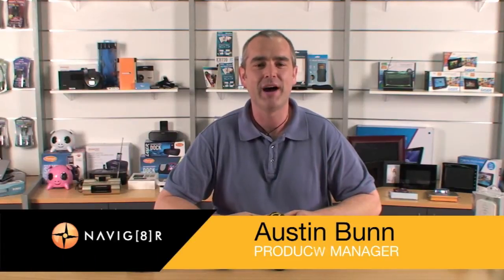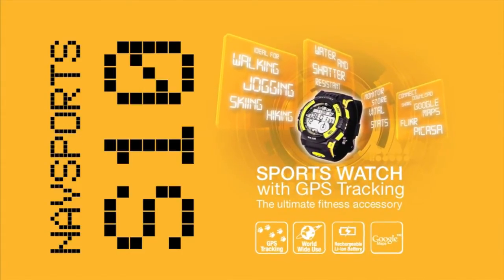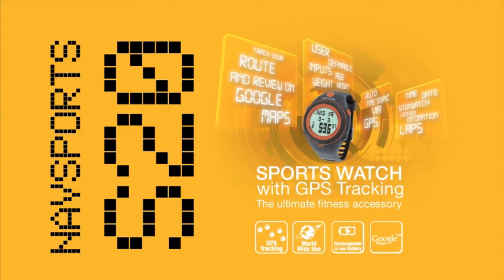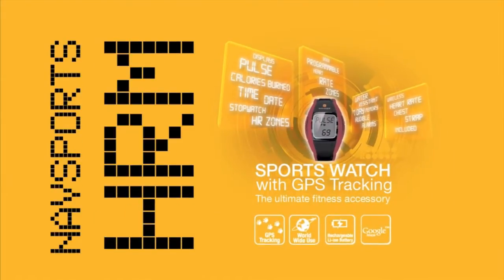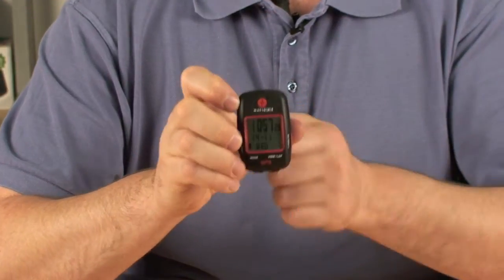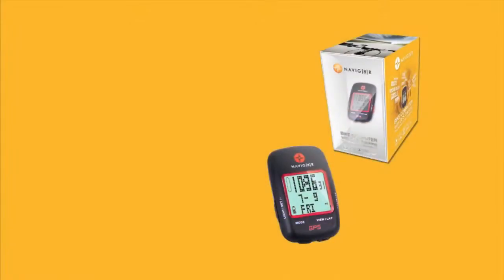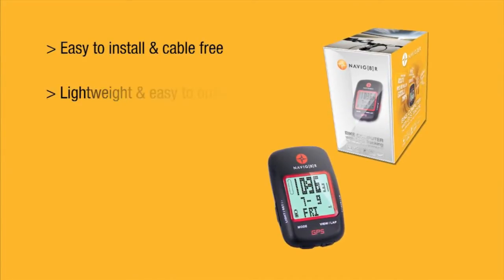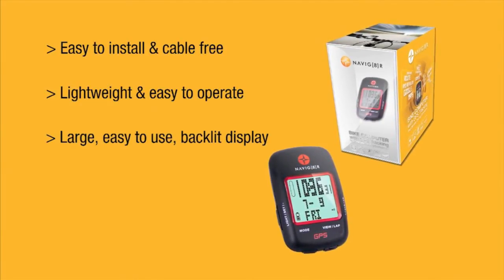Introducing the Navig8r Bike GPS Computer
Ditch your old Bike computer and upgrade to GPS. The Navig8r GPS bike computer uses no wheel sensors yet is highly accurate. The device shows current speed, average speed, maximum speed, trip computer, odometer and many more functions. It has a luminescent back light for low light (or night time) riding and will have no trouble when it rains, being water resistant. Fully charged, it will give you 8 hours of continuous use, or longer if on standby between rides. The real benefit however is in the software which allows you to view your bike ride on Google Maps and analyse and compare against previous rides. So now there's no doubt if you think you're riding faster / slower...